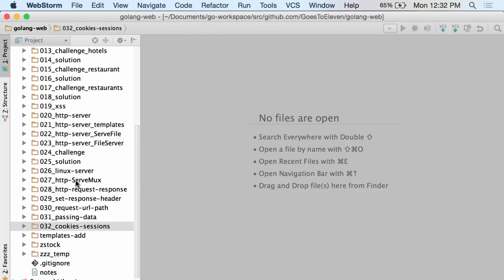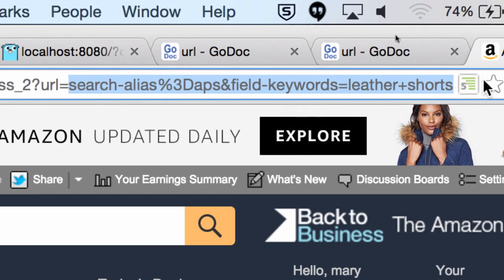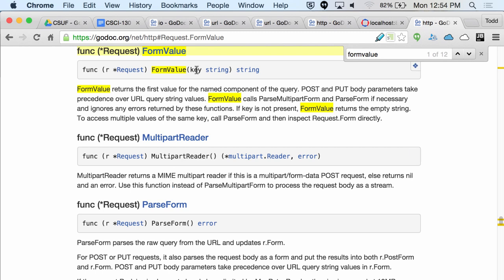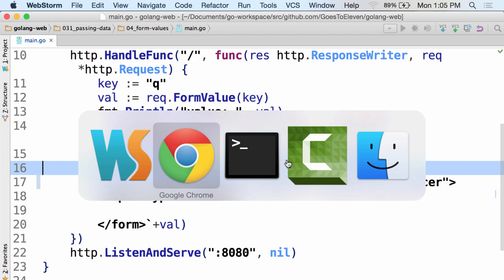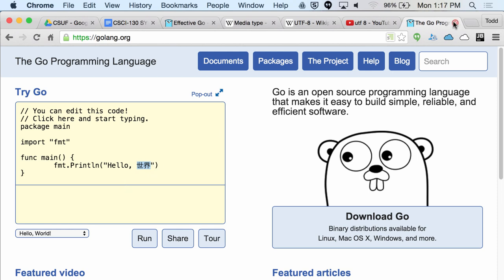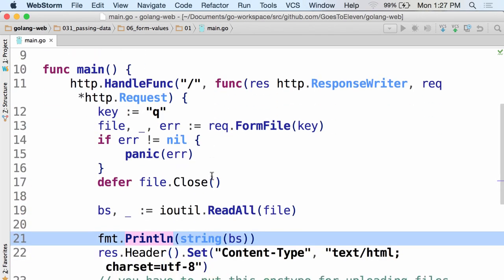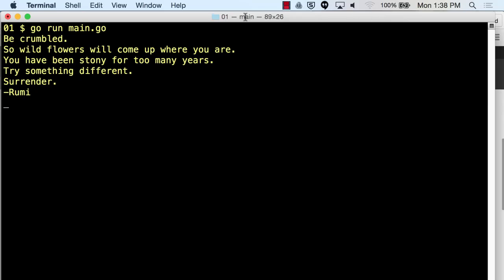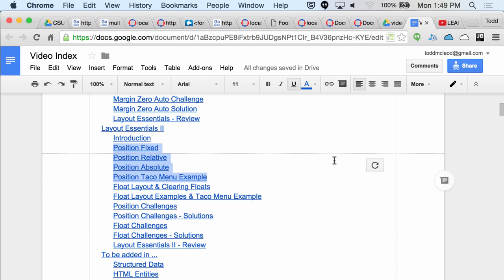Go url and form values golang